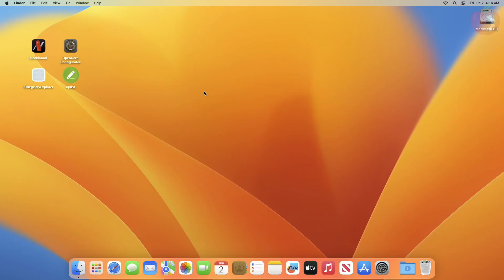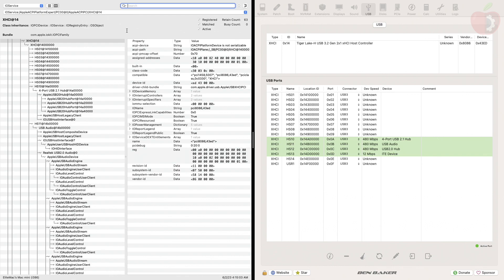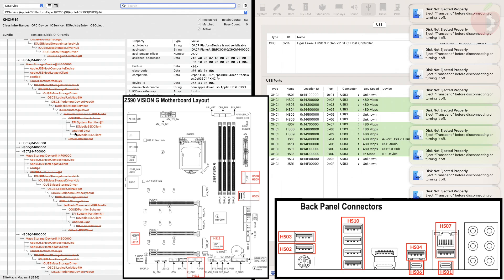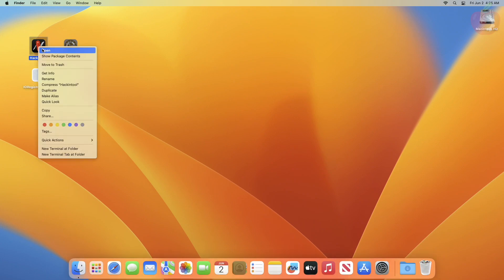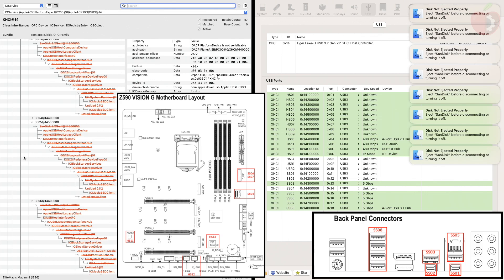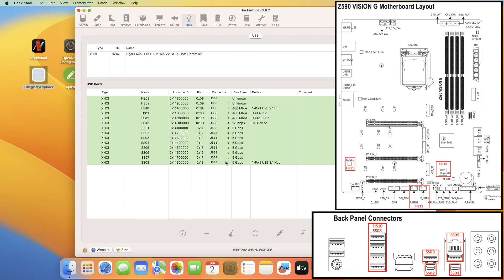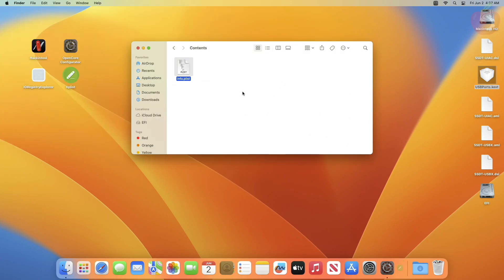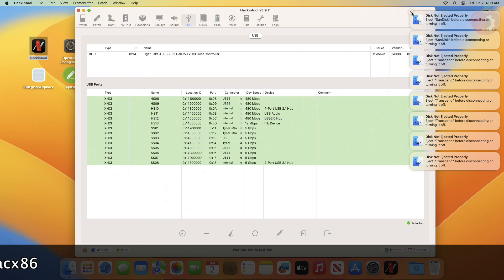How To Map USB Ports on Hackintosh | Step By Step Guide